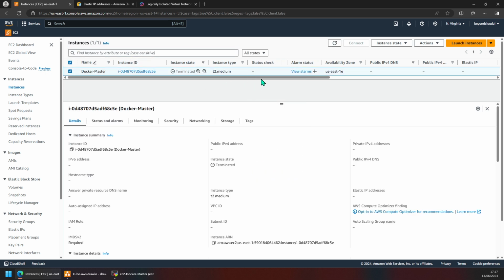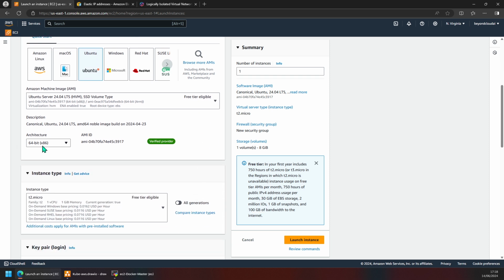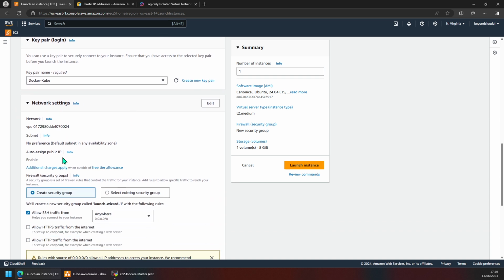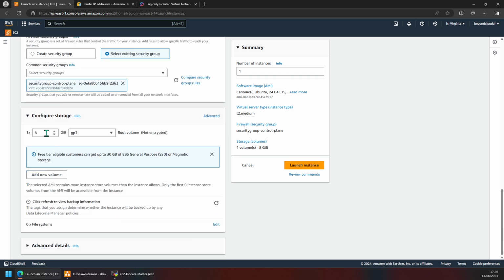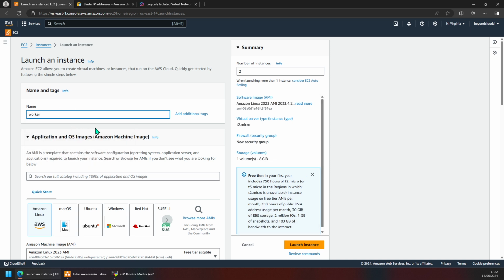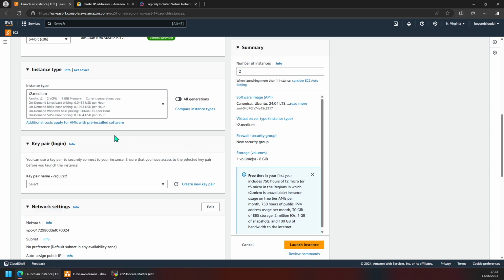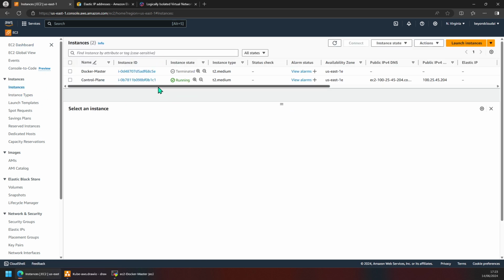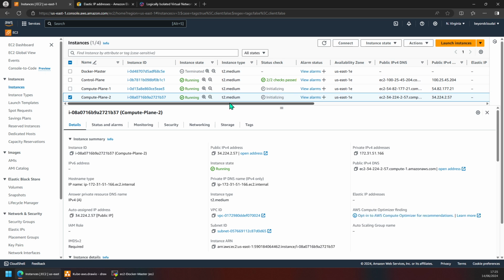Labs - Creating Ec2 Vritual Server For Kube Cluster